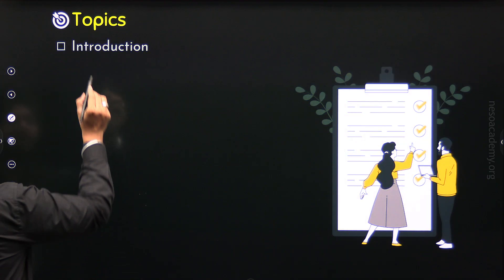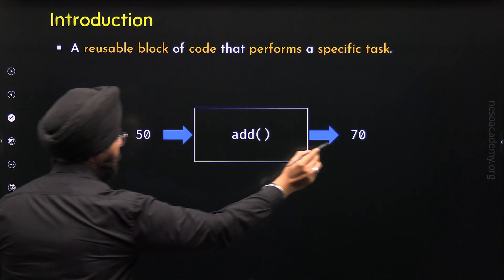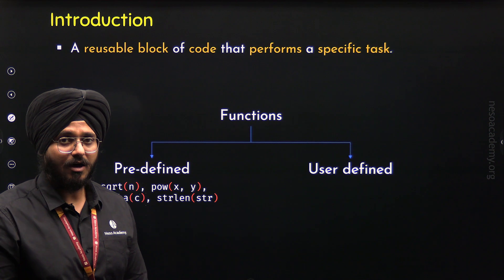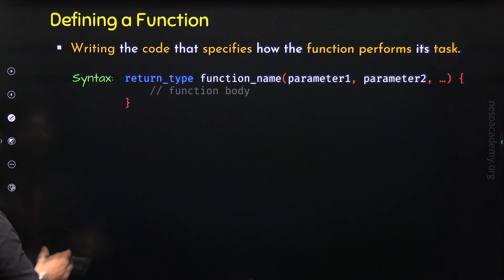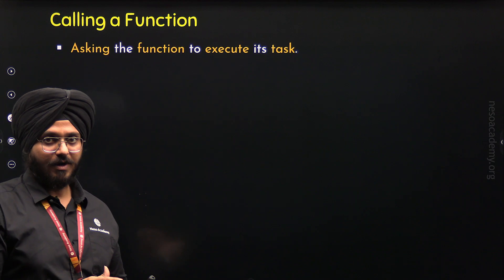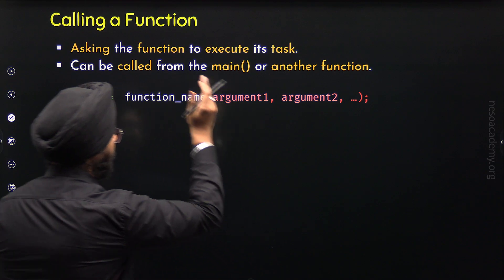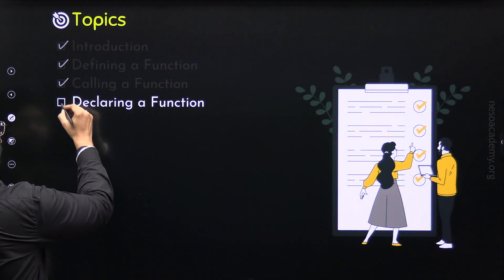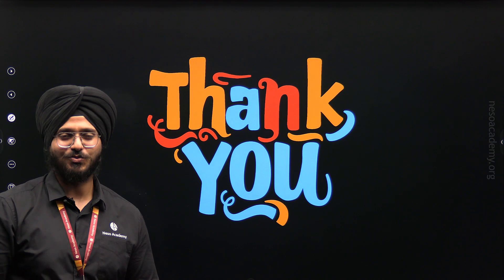Defining, Calling, and Declaring Functions in C++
C++ Programming: Defining, Calling, and Declaring Functions in C++
Topics discussed:
1. Functions in C++
2. Defining a Function in C++
3. Calling a Function in C++
4. Declaring a Function in C++